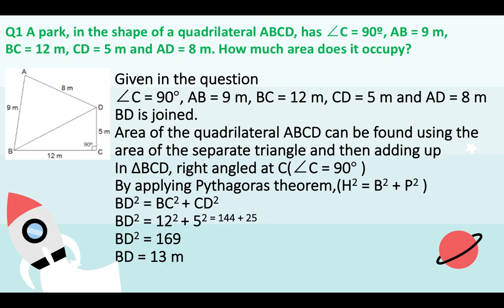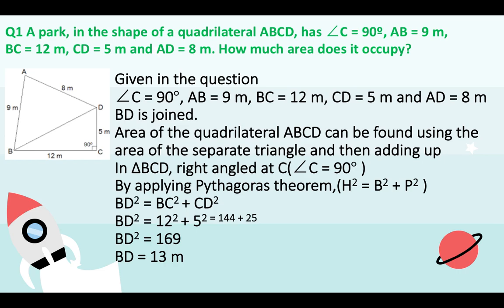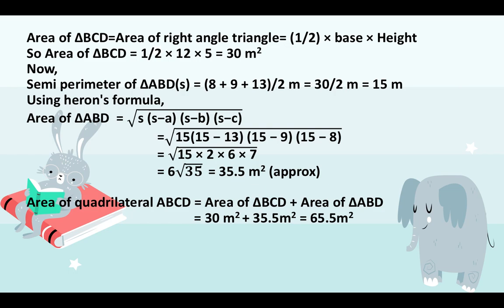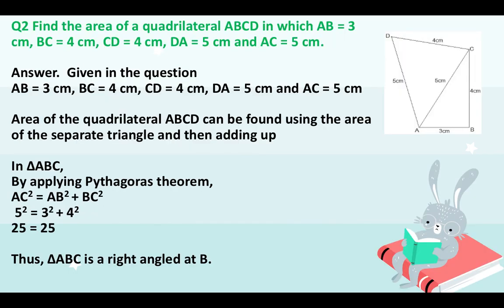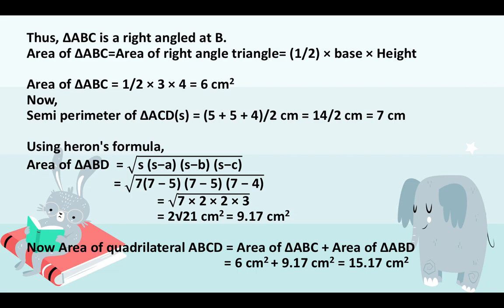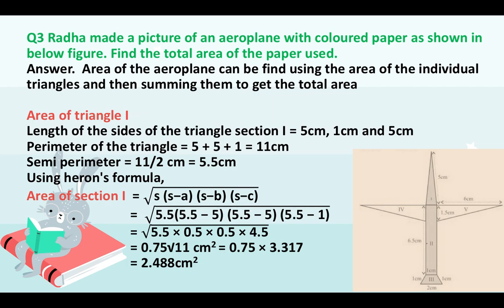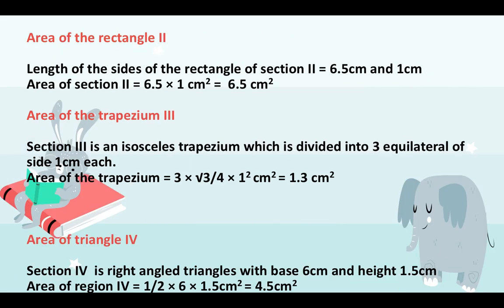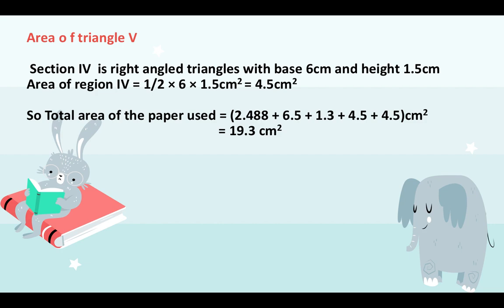HERONS FORMULA CLASS 9 CBSE NCERT CHAPTER 12 BASIC CONCEPT EX 12.2 Q1 Q2 Q3 PART 2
This video contains basic concept of, HERONS FORMULA, SOLUTIONS OF NCERT EXERCISE 12.2, AREA OF TRIANGLE, SCALENE TRIANGLE, EQUILATERAL TRIANGLE.